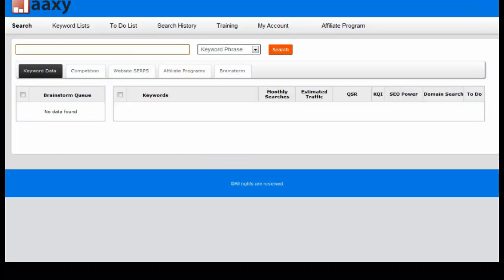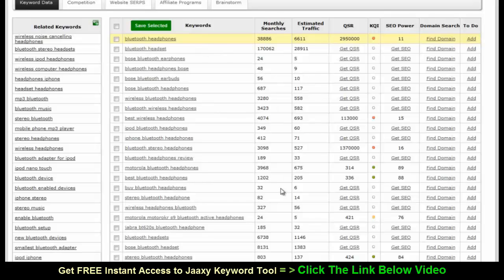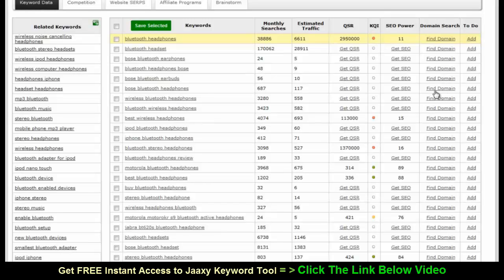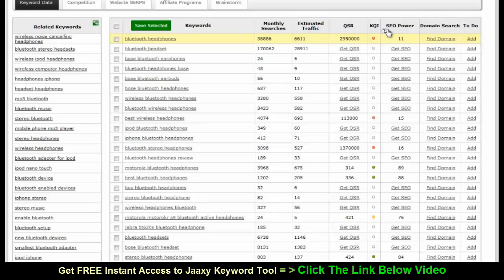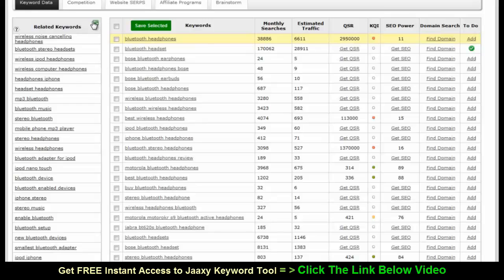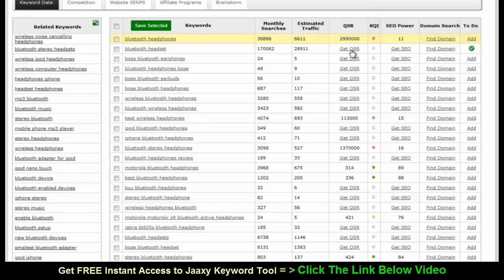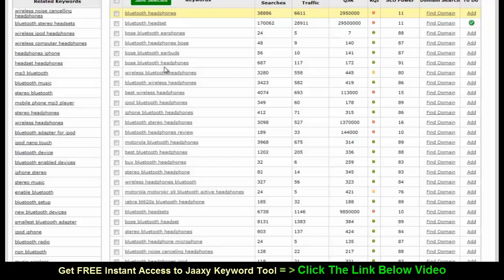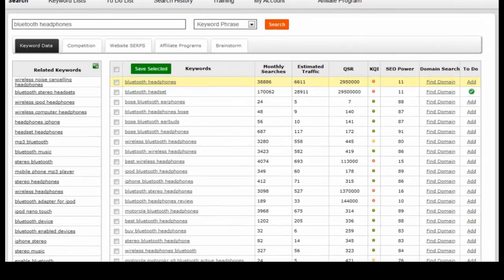✅ 2021 Keyword Research Tool ✅ Overview to Search Keywords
Get FREE Access to Jaaxy Top keyword research tool in 2021 ✅ ◄-✅ With competition Analysis. As you now understand, advanced keyword research can be quite time consuming without the proper keyword research tools in 2021 SEO is still 1 of the best ways to get more website traffic. If time is as important to you as it is to me, you can read more about the keyword research SEO tool.
diy keyword research tutorial 2021
best seo tools online to search keywords
good keyword suggestion tool here
best free keyword research tool 2021